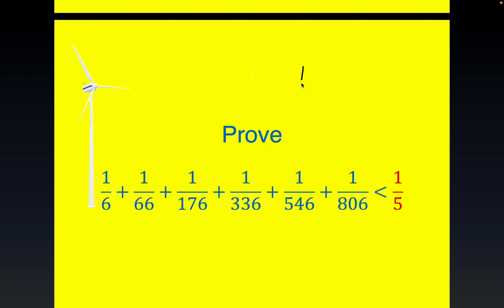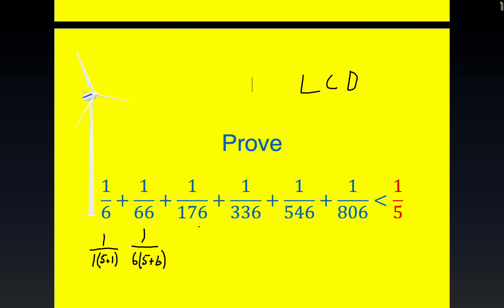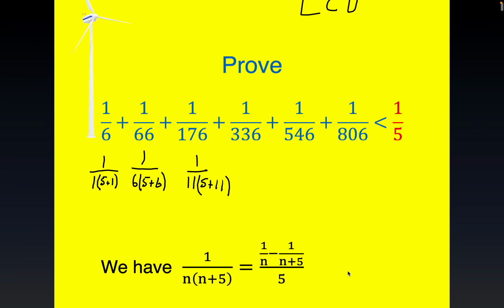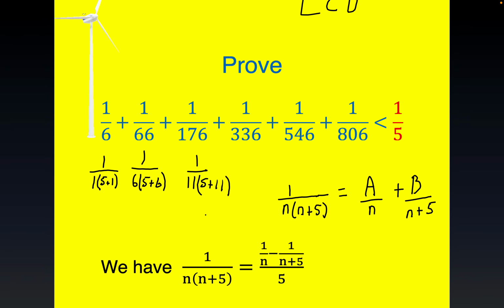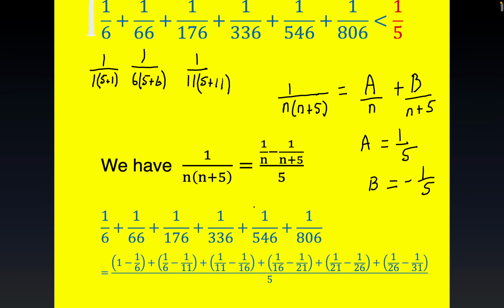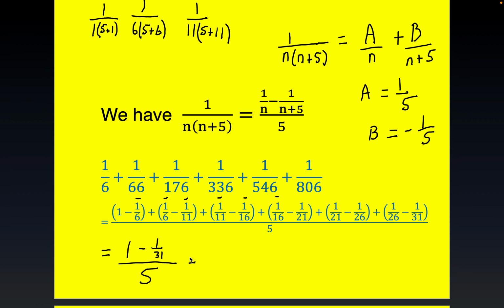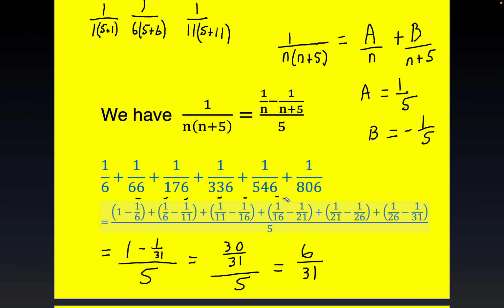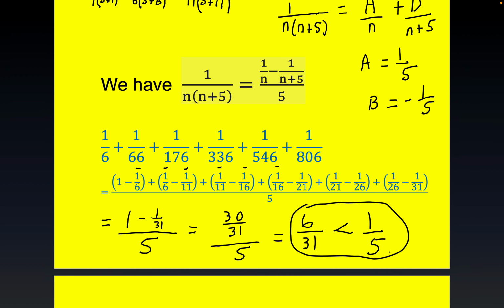Prove 1/6+ 1/66 + 1 /176 + 1/336 + 1/546 + 1/806 less than 1/5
Partial Fraction analysis yields a computationally favorable mass cancellation telescoping condition which helps to establish a super tight upper bound of one fifth for this six summand inequality! @TeacherAlvinChan
mathematician Peter Kirrinnis covered this topic in the context of computation improvement of Complex polynomial newton's method algorithm.
Chess and math in India much bigger and better than USA especially with respect to the way mathematics is taught in High School and College: DeshmukhGambit, Topnotcher Ramon ibarra  Industrial Engineer Philippines,Bram Sostenes Economist United Arab Emirates, Alex Dagarat University Vice Chancellor for Student Affairs,Jamalul mhd aznan Kuala Lumpur,Leona Grace M. Civil Engineer Abstract Algebra tutor,